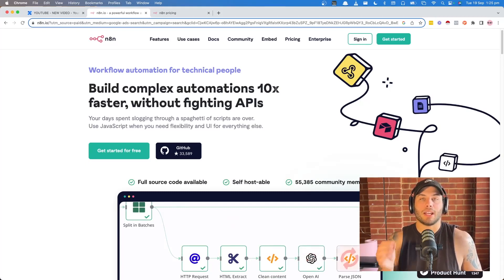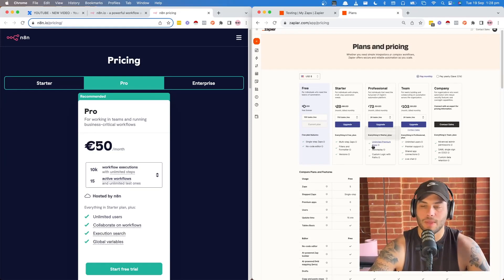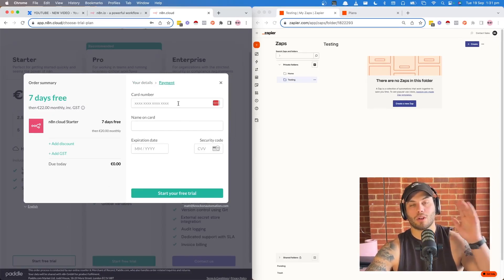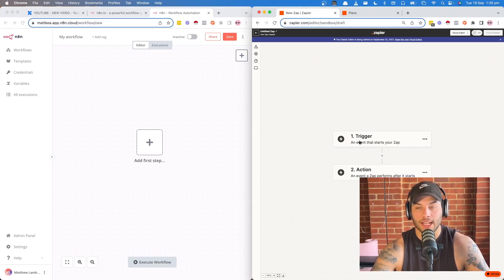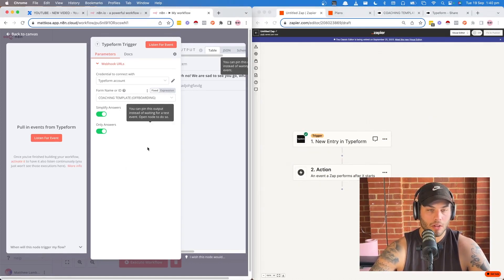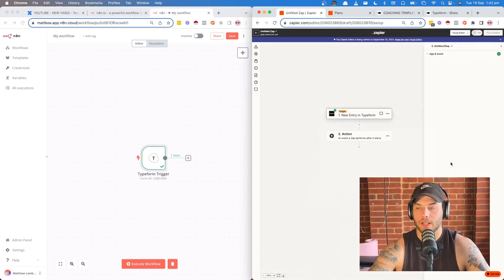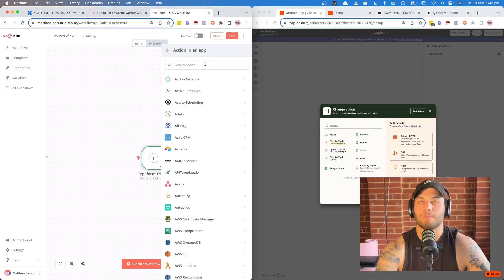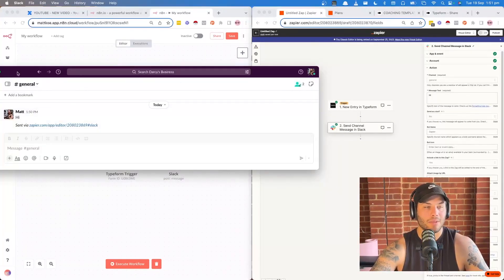Is This Platform Actually Better Than Zapier...? [Full Comparison]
I've gone through my thoughts, the pricing comparison and usability aspect of the platform and i hope you enjoy.

If you're stuck thinking "should i hire a VA or someone to do this boring work" but want to explore what automation could potentially do instead you can find me

I've not made a video in a while. For no other reason that i've been stupidly busy with client work. No excuses though. I'm back. If you want to join my new free community centred around automation education and GHL follow this